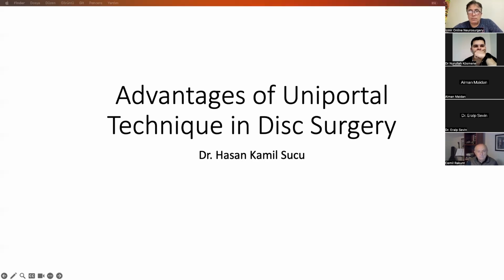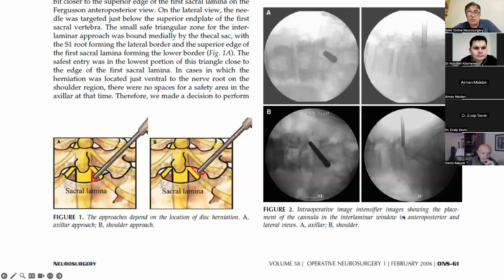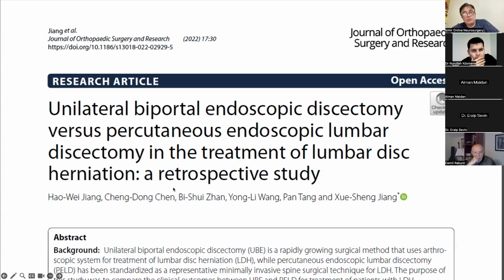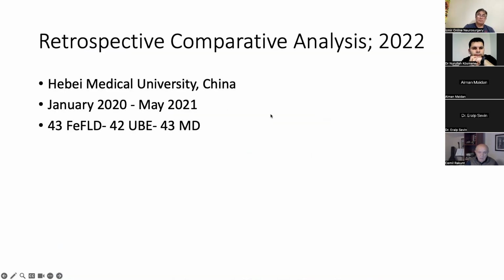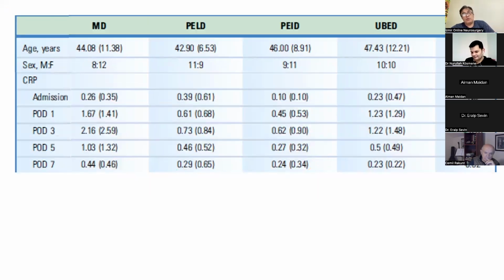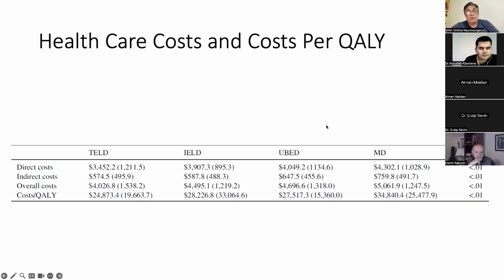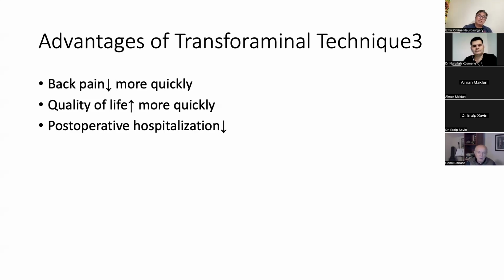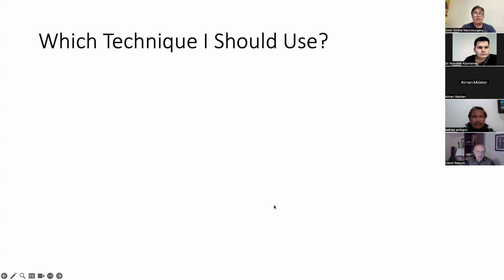İON 417. Lecture, Sucu: Advantages of Uniportal Technique in Disc Surgery 01.02.24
Optical systems only for inspection of the intervertebral space after completed open surgery have been used since the early 1980s. In 1983, Hausmann and Forst described a nucleoscope used during open discectomy to ensure that the loose intradiscal fragments were extracted adequately. Then, uniportal access was used for foraminal and extraforaminal disc surgery. Yeung published the original "inside-out technique" in 1999. Unilateral biportal endoscopy has been developed to overcome the limitations of percutaneous one-portal endoscopic spine surgery. In 1996, De Antoni published the first technical note in which the endoscope and instrument were inserted independently through two portals.

Professor Hasan Kâmil Sucu is giving "Advantages of Uniportal Technique in Disc Surgery" lecture, don't miss it!